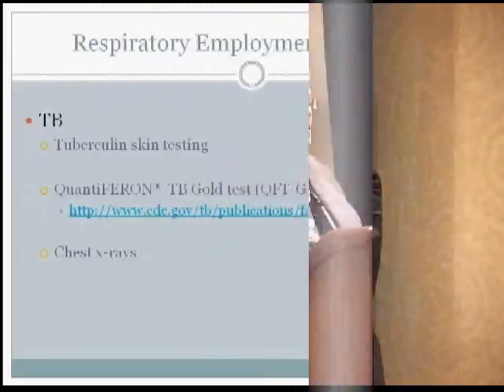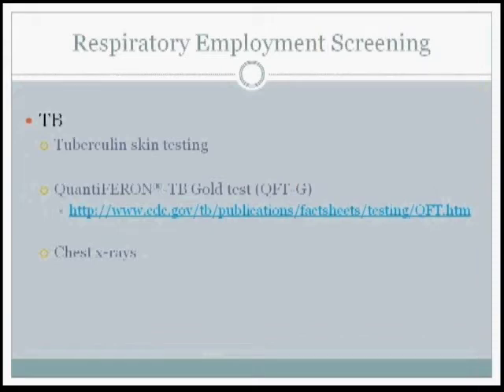Employee Health_Patient Education_Snipit.avi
This is a short video snipit preview of Susan Soetaert's one hour presentation on "Employee Health & Education" as well as Mary Bennett's one hour presentation on "Patient Education".  Both presentations were part of a 2-day seminar in St. Louis, MO on Infection Prevention Strategies focused upon the ambulatory surgery center industry.